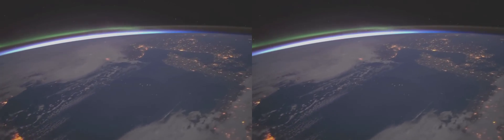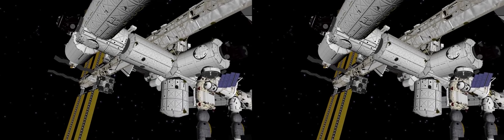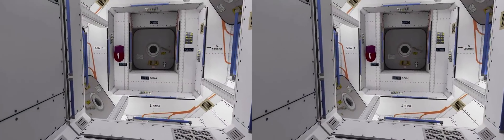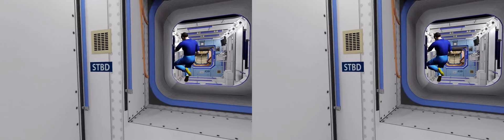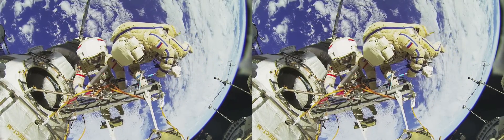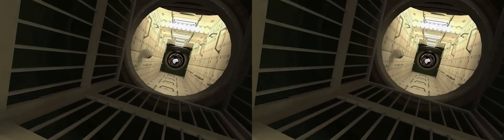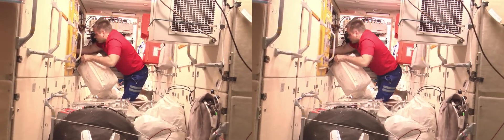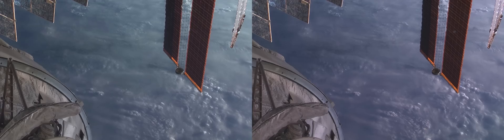Narrated 3D tour of the International Space Station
Put your 3D glasses on and take this narrated tour of the International Space Station. Visit all the modules of humankind’s weightless laboratory orbiting Earth 400 km above.

This video is shown to visitors at ESA’s technical heart ESTEC in Noordwijk, The Netherlands.

NOTE: We have noticed that the 3D does not work well on all
browsers. It seems it works best with FireFox vr. 46. IE & Chrome have issues with the 3D.